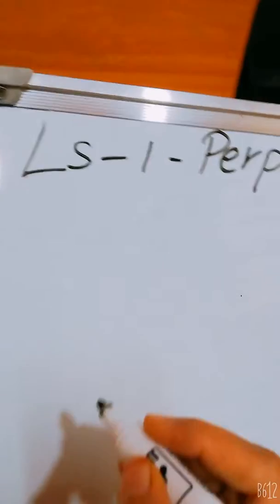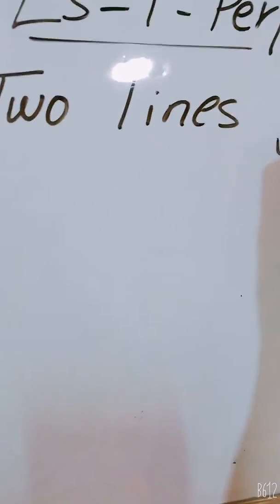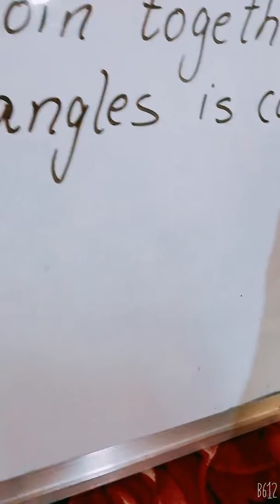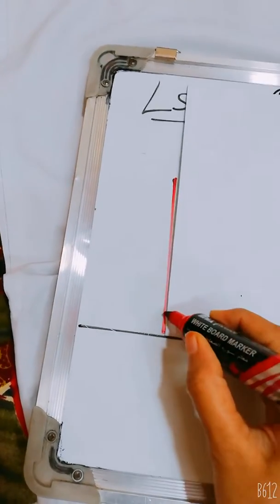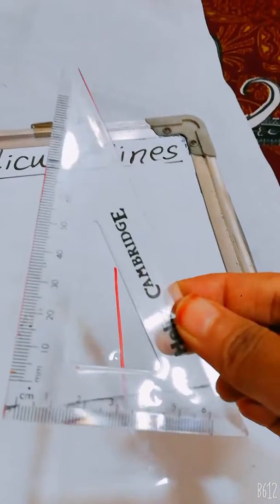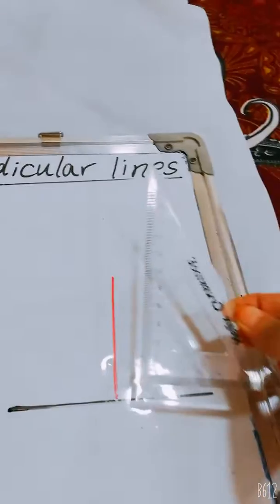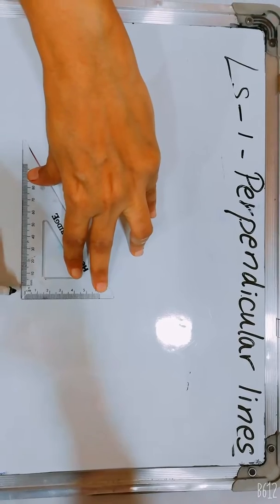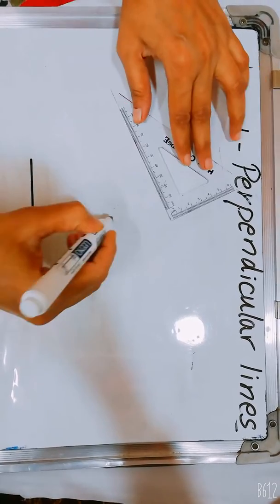G3_Math_B612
Math_B61215 March, 2020.